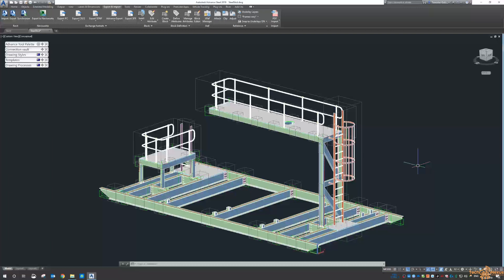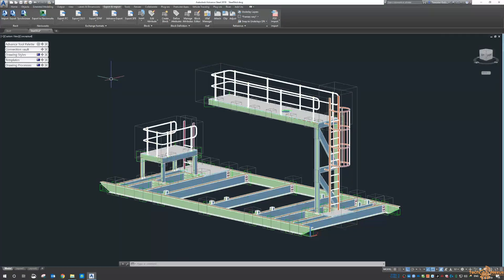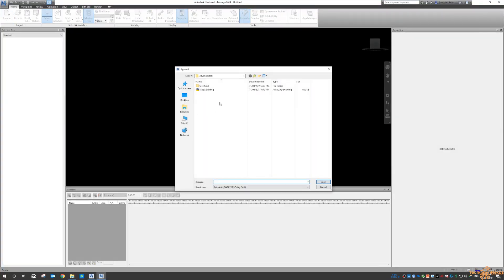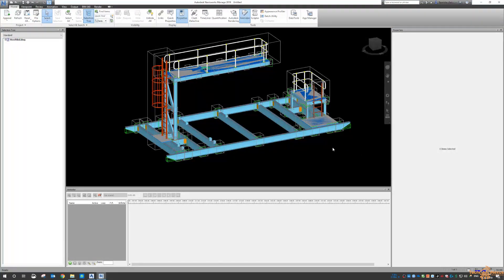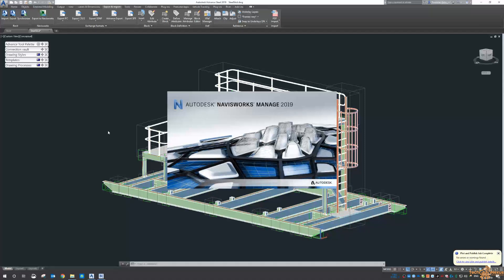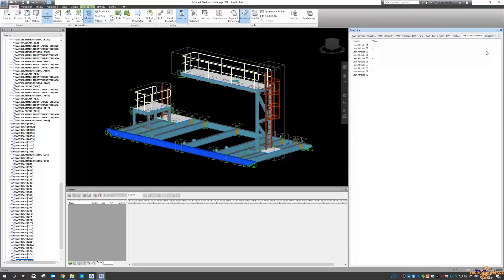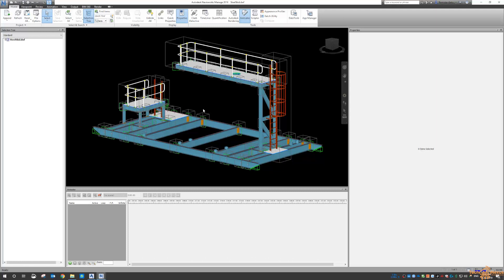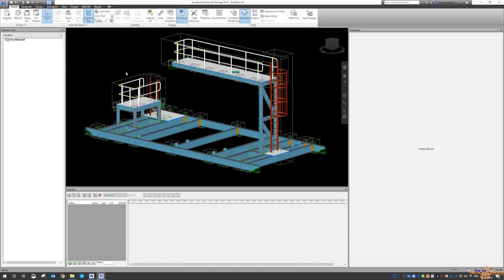Advance Steel & Navisworks Week - Importing Models to Navisworks